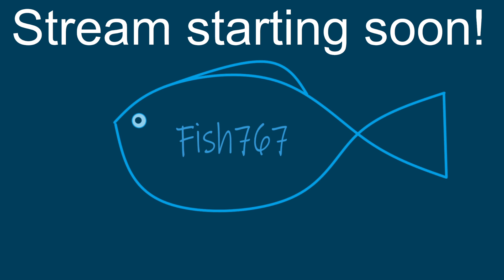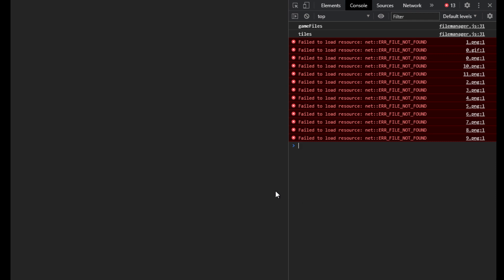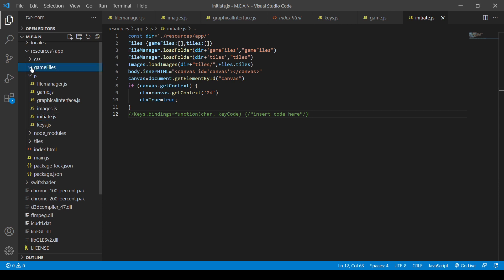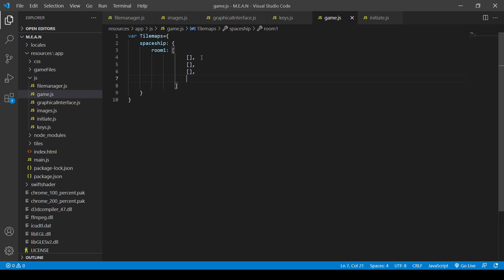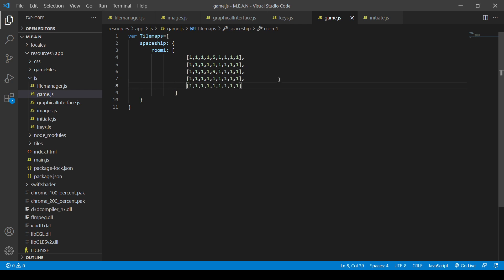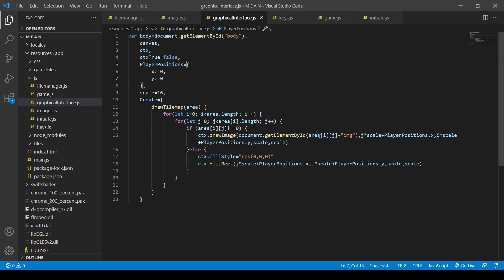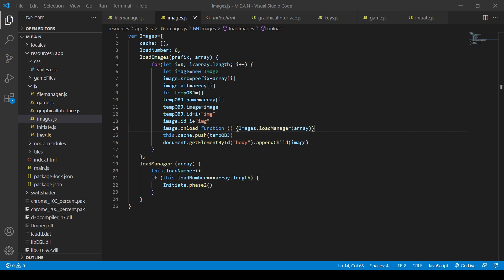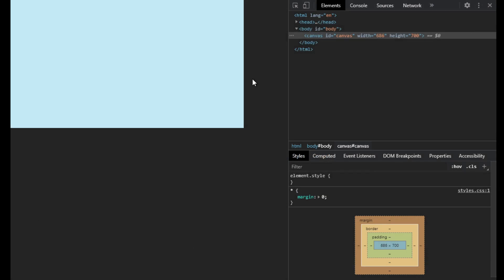Nerd attempts to make a game